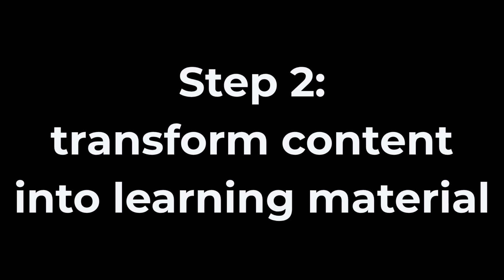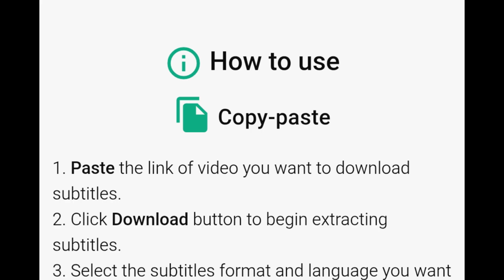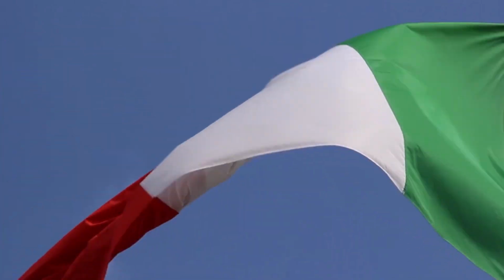How I Turn Dopamine Into Language Learning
Everyone talks about dopamine as if it were the enemy.

I disagree.

In this video, I explain the simple 3-step process I use to transform curiosity, motivation, and dopamine into a practical language learning system.

Instead of fighting dopamine, I use it to:
• Find engaging content
• Create anticipation
• Build personalized learning material
• Make repetition feel natural

This method has helped me work on multiple languages while staying motivated and avoiding the boredom of traditional study methods.

If you're interested in language learning, psychology, self-improvement, or productivity, this video is for you.